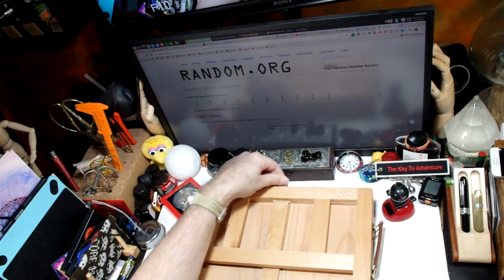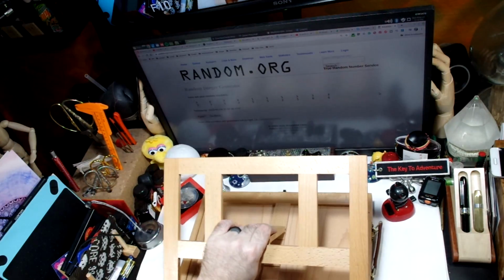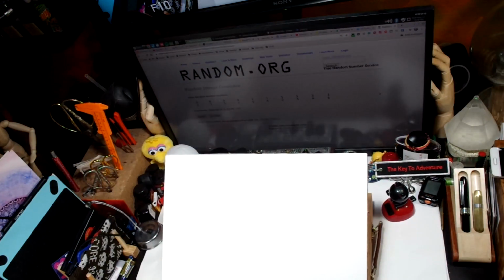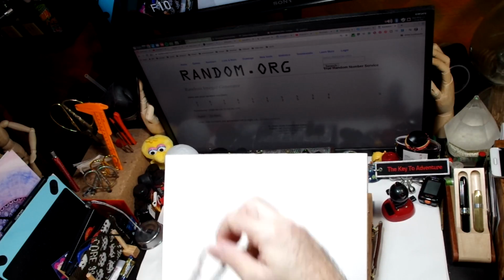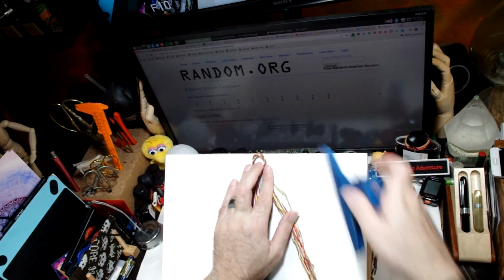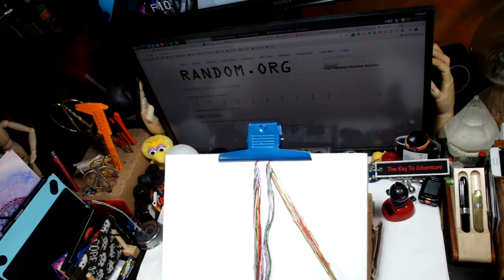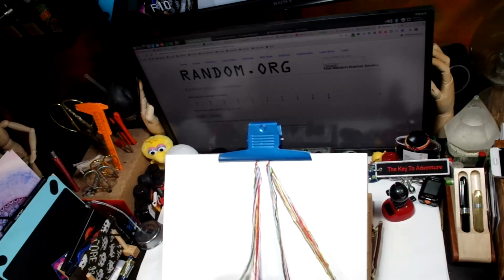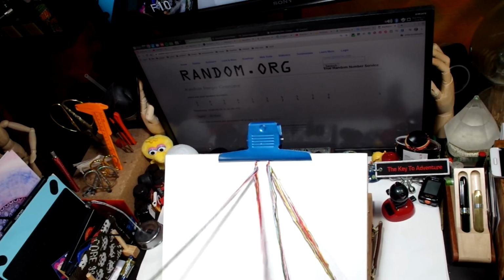Detailed Tutorial of Mini Friendship Bracelet Bucket Bag Utilising Leftover String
This colorful knotted bag is detailed from start to finish in this, my latest video. I had had a lot of fun making it and I hope you enjoy!

This is a beginners tutorial, so if you're looking to make more advanced friendship bracelet projects, perhaps you will find something more suitable